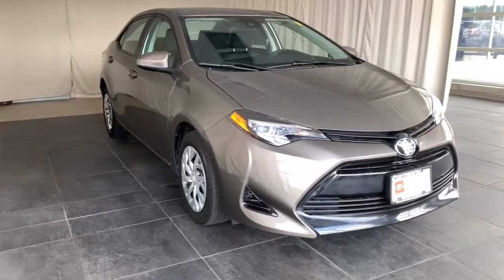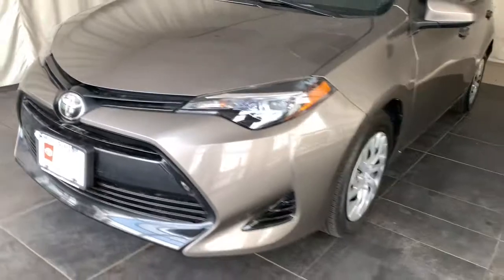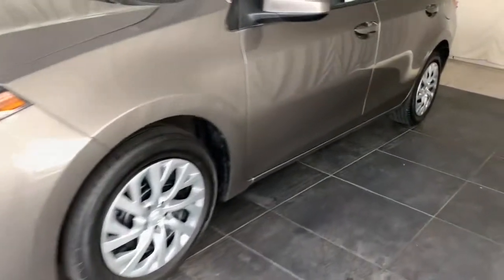2019 Toyota Corolla Countryside, Oak Brook, Oak Lawn, Elgin, Naperville, IL P9324A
Falcon Gray Metallic Used 2019 Toyota Corolla available in Countryside, Illinois at Continental Toyota. Servicing the Oak Brook, Oak Lawn, Elgin, Naperville, IL area.

Continental Toyota
6701 S. LaGrange Rd

2019 TOYOTA COROLLA! THIS FALCON GRAY METALLIC #1 SELLING FUEL SAVER WILL GET YOU 28/36 City/Highway MPG AND WHAT A COOL NAME FOR A COLOR! THIS #1 SELLING SEDAN IS IN SUPER HIGH DEMAND! YOU HAVE THE OPPORTUNITY TO TAKE THIS GEM HOME TODAY! IT'S TOYOTA CERTIFIED FOR YOUR PEACE OF MIND! THIS GIVES YOU A 7 YEAR WARRANTY OR 100,000 MILES OF COVERAGE, INCLUDING ROADSIDE ASSISTANCE! HOW ABOUT THAT! BUT WAIT... THERE IS MORE! FULLY FACTORY EQUIPPED SO YOU CAN DRIVE WITH CONFIDENCE EVERYWHERE YOU GO! FLAWLESS ACCIDENT FREE CARFAX AND PRICED THOUSANDS BELOW CURRENT MARKET CONDITIONS! WHAT MORE CAN YOU ASK FOR? THIS IS THE PERFECT CAR FOR YOU AND IT IS CALLING YOUR NAME! SEE YOU SOON!Awards:2019 KBB.com Brand Image Award. 2019 KBB Best Resale Value Award.MECHANICAL & PERFORMANCE:1.8L 4-cyl DOHC 16-Valve Dual VVT-i Continuously Variable Transmission 16-in Wide Vent Steel Wheels And P205/55R16 TiresSAFETY & CONVENIENCE:Toyota Safety Sense-P: Pre-Collision Sys w/Pedestrian Detection, Dynamic Radar Cruise Control, Lane Departure Alert w/ Steering Assist, Automatic High Beams Star Safety System Includes: VSC, TRAC, Anti-lock Brake System, EBD, Brake Assist & Smart Stop Technology 8 Airbags: Dr & Fr Pass Adv Airbag Sys, Dr & Fr Pass Seat-Mounted Side Airbags, Dr Knee Airbag, Pass Seat Cushion Airbag Front & Rear Side Curtain Airbags LATCH (Lwr Anchors&Tethers for CHildren) for Outboard Rear Seating Positions Only Whiplash-Injury Lessening Front SeatsEXTERIOR:Bi-LED Headlights LED Daytime Running Lights In Headlight Color-Keyed Heated Power Outside MirrorsINTERIOR:Premium Fabric-Trimmed 6-Way Adj Dr Seat 4-Way Adj Fr Pass Seat w/Seatback Pocket Entune Audio w/6.1 Touch-screen incl Entune Multimedia Bundle (AUX/USB/BT/ Adv Voice Recognition), Siri Eyes Free 3.5-in Monochrome TFT Multi-Info Display Integrated Backup Camera w/Projected Pth Steering Wheel w/ Audio & Bluetooth Hands-Free Phone Voice Command Controls Auto Climate Control w/ Pollen Filter and Push Button Controls Remote Keyless Entry System Power Door Locks and Windows.Founded in 1961 by John and Herman Weinberger, Continental Motors began its existence as an import repair shop in Lyons, IL. The Weinberger's reputation for excellent service spread quickly among sports car enthusiasts, and it wasn't long before the two brothers were approached by triumph to open a new car dealership.